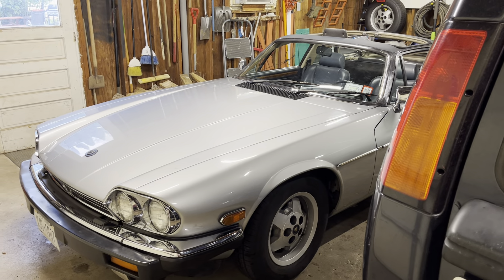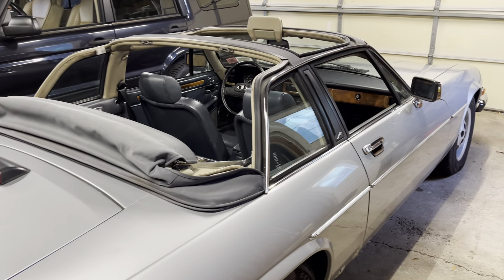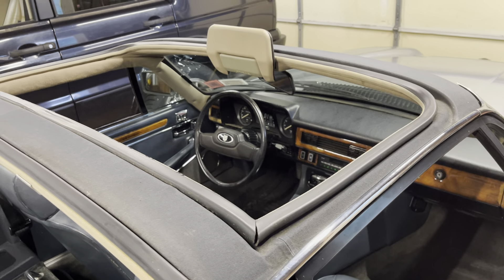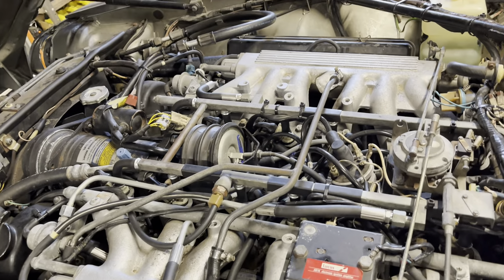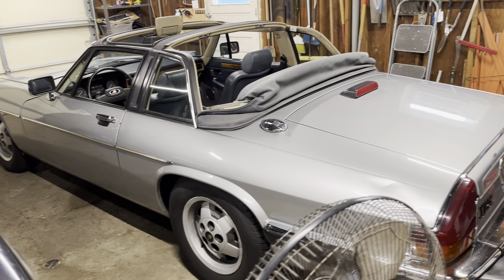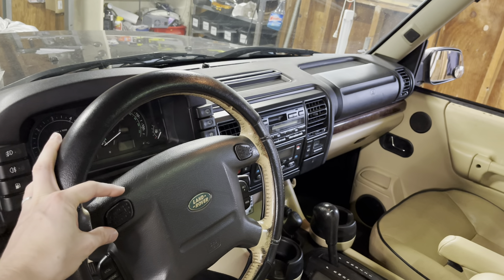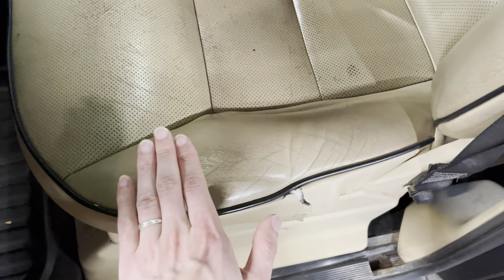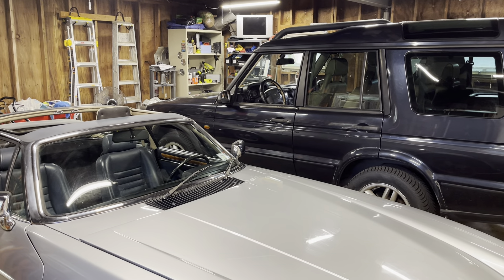Car Vlog - 1987 XJS V12 and 04 Discovery 2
Talking about my 1987 XJS (XJ-SC Cabriolet) and 2004 Land Rover Discovery 2.